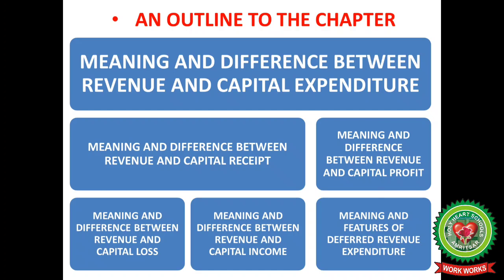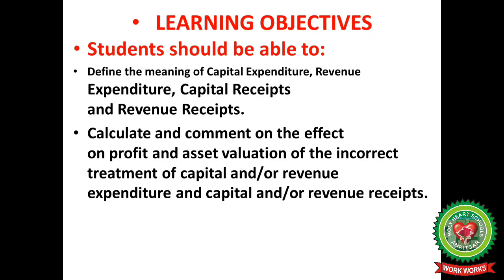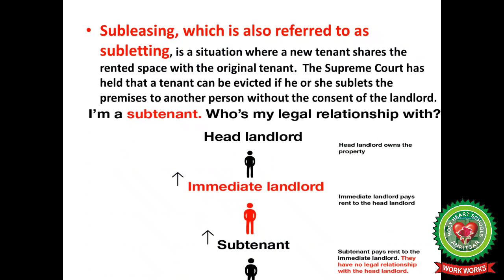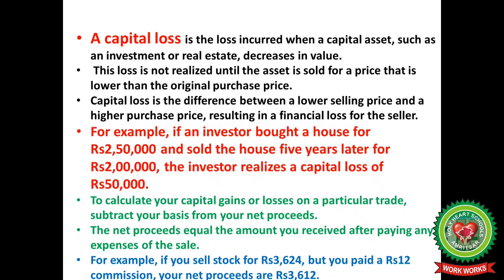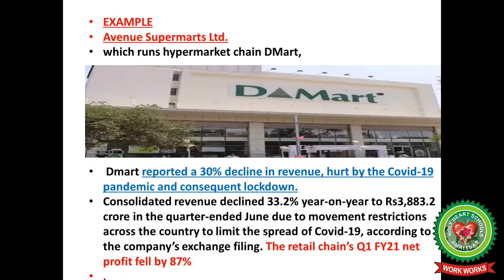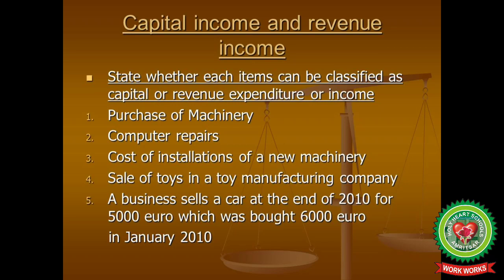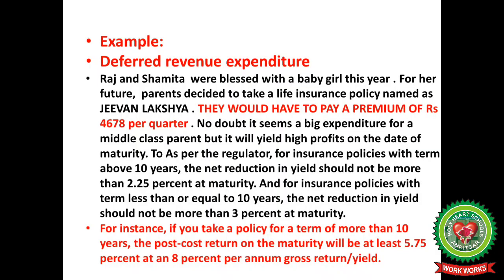CAPITAL & REVENUE EXPENDITURE |Part 2| Class 11|ACCOUNTS |Holy Heart Schools